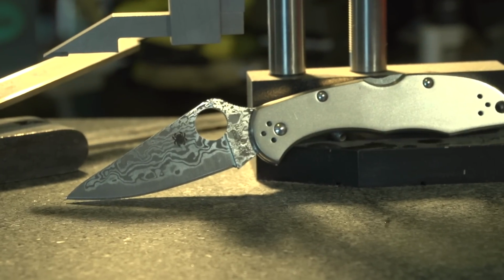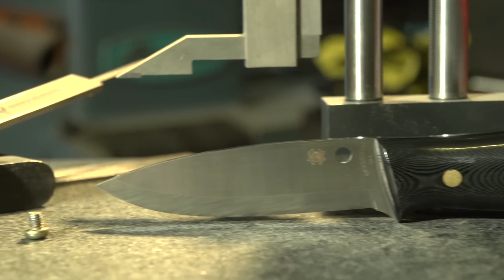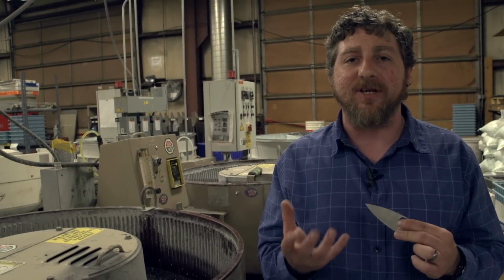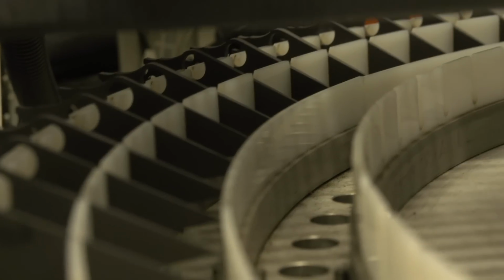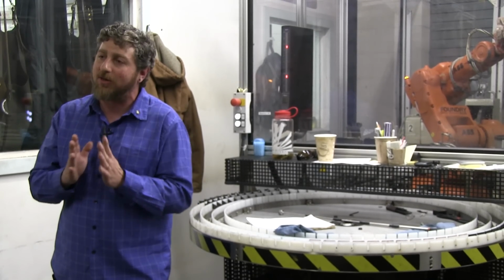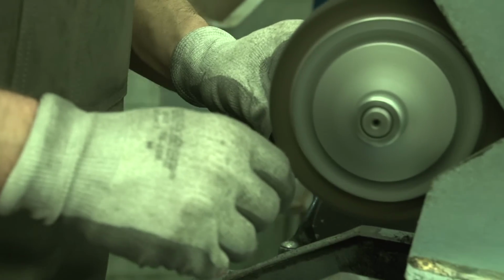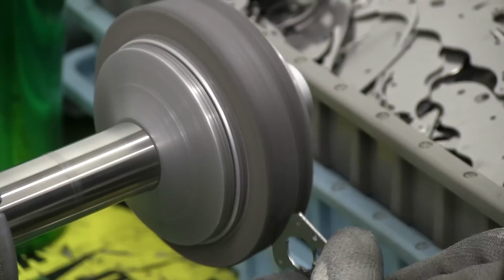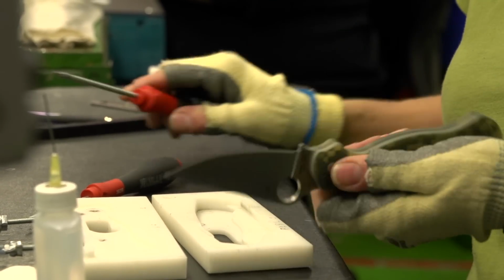Spyderco Shop Tour | Part 2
Here's part two of the Spyderco story - where they came from and what makes them successful. Finish watching the processes that goes into making a Spyderco knife.

Spyderco is an American success story. We have other interviews with self made knife makers here on our Meet Your Maker playlist

Directed & Filmed by Mark Hansen
DP & Edited by Jaron Hermansen